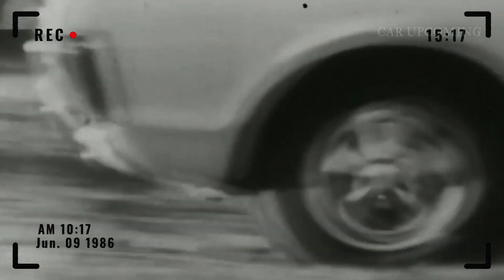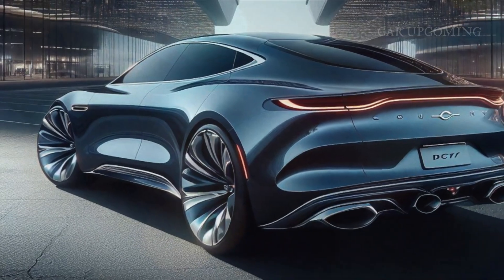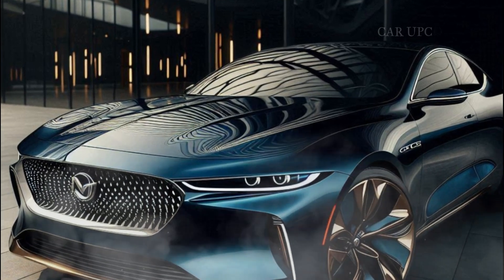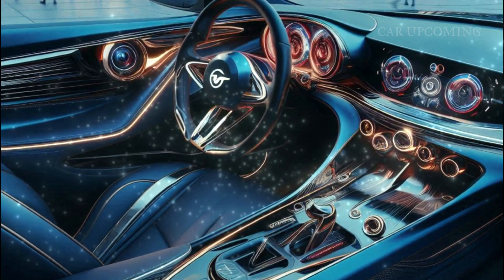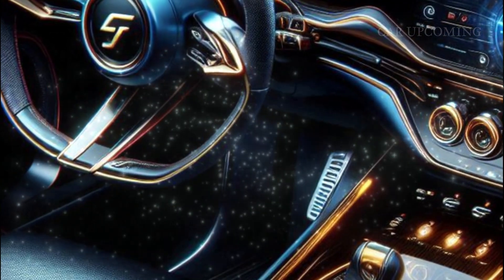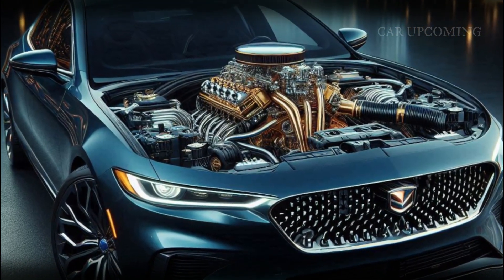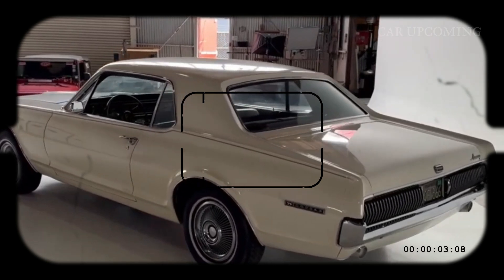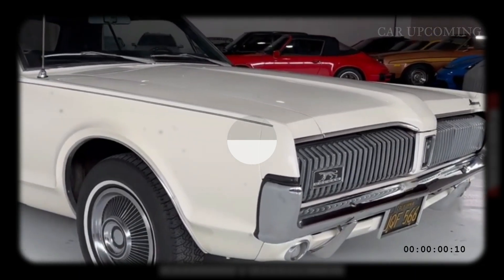Is the 2025 Mercury Cougar the Future of American Muscle?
The 2025 Mercury Cougar is back - This isn’t just another muscle car – it’s a shocking reinvention of an iconic legend. In today’s video, we’re diving deep into everything that makes the 2025 Mercury Cougar a true game changer. From its jaw-dropping exterior design to the powerful engine hiding under the hood, this car will leave you speechless.

Is it the future of American muscle? Can it stand toe-to-toe with today’s top contenders? Watch as we explore its stunning features, advanced tech, and mind-blowing performance that make this modern muscle car a must-see. You won’t believe the incredible surprises we’ve uncovered in this detailed review!

If you’re a muscle car enthusiast or just love seeing legends make a comeback, you can’t afford to miss this.